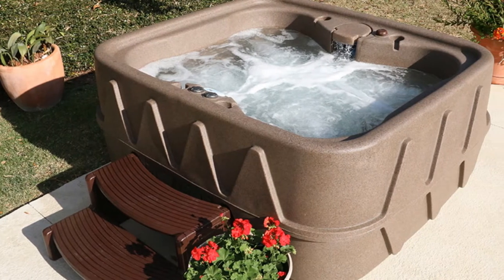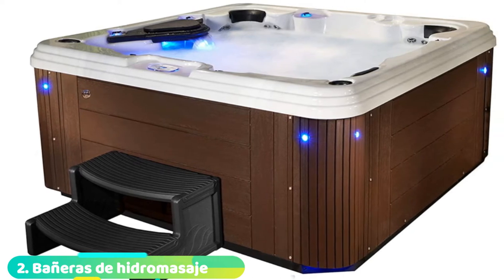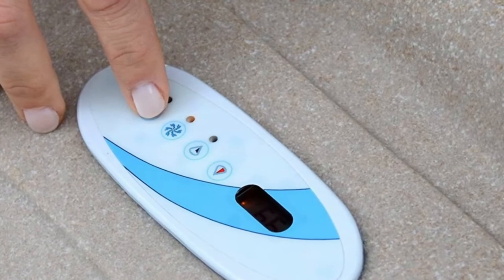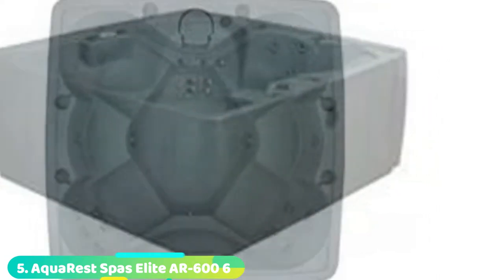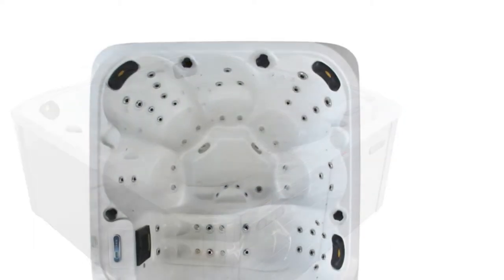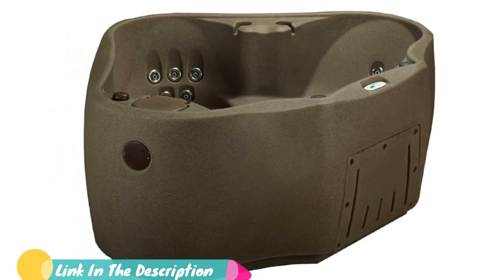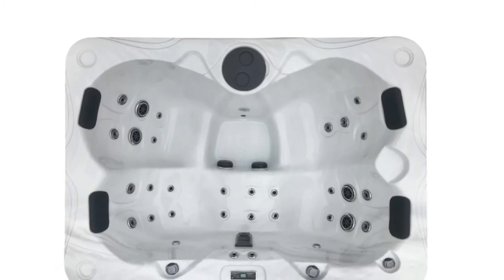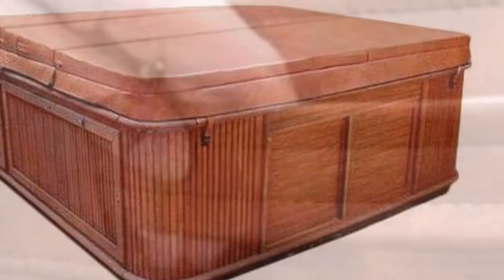Most Popular Hot Tubs this Year!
Get From Here :

1 . AquaRest Spas AR-300 2 Personas 14 SS Jets
2 . Bañeras de hidromasaje esenciales 67
3 . aquarest Spas ar-600 6 persona 19 Jet Spa
4 . X-600 Spa color: plata, Tipo: estándar
5 . AquaRest Spas Elite AR-600 6 personas 29 Jet Spa
6 . Sol 72 Outdoor™ Aire 6 - Person 54 - Jet Acrylic Square Hot Tub with Ozonator in Gray
7 . American Spas Bañera de hidromasaje AM-630LS
8 . AquaRest Spas AR-300 2 Personas 14 SS
9 . Futura SPA chavo Spas 8-foot caymon 112 Jet Hot Tub
10 . Bullfrog Spas 562 - Cubierta para bañera de hidromasaje